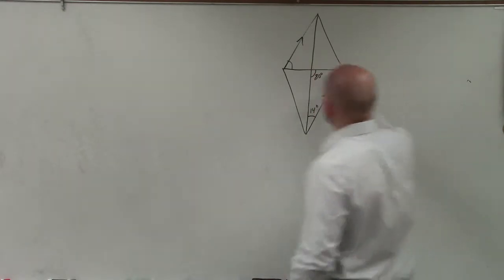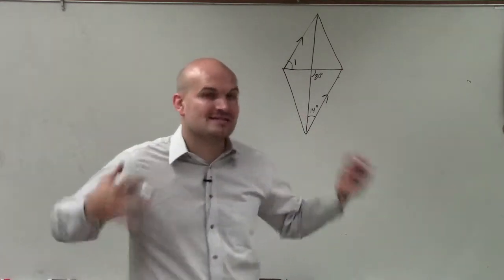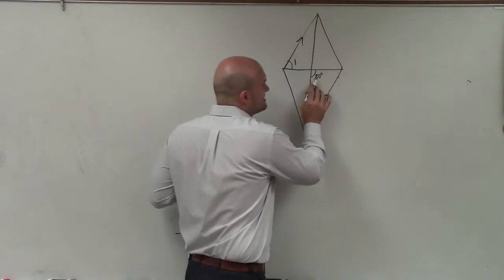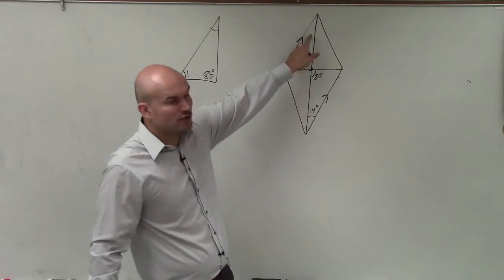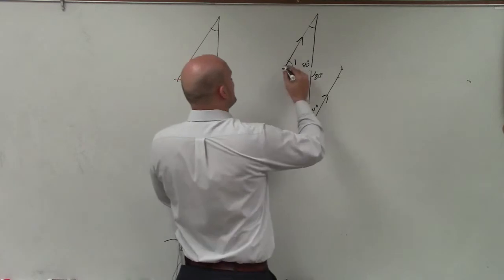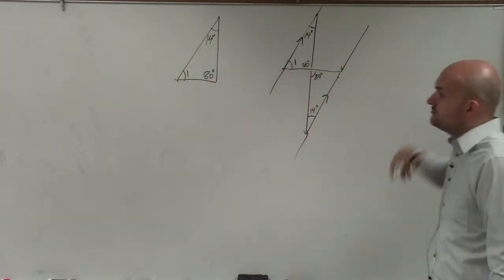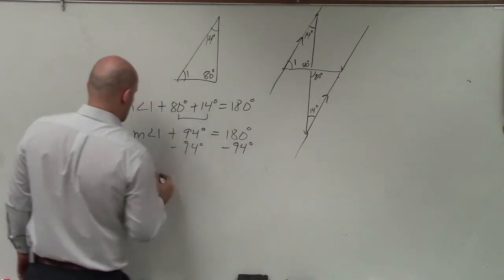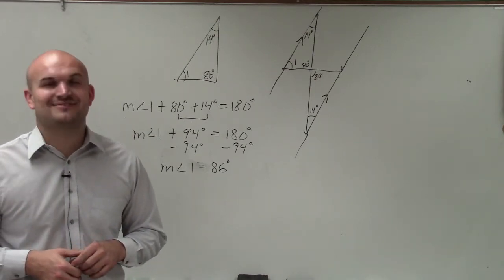Determine how to use angle relationships to solve for the missing angle